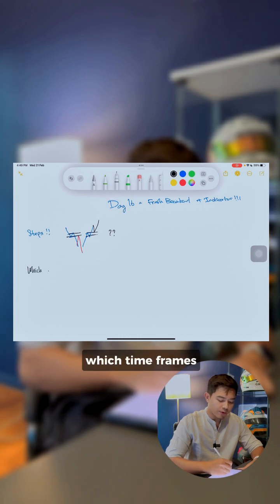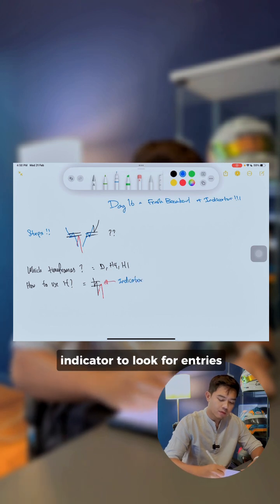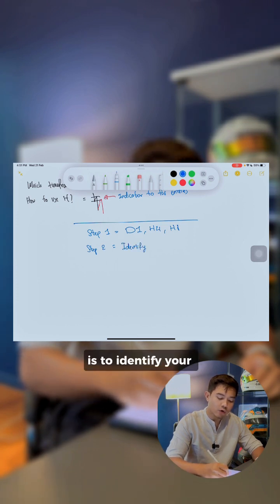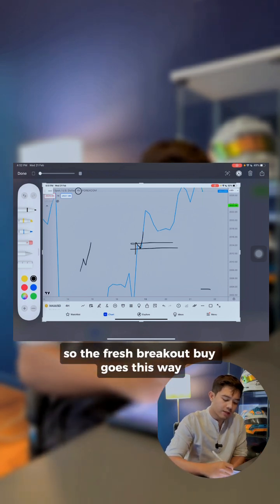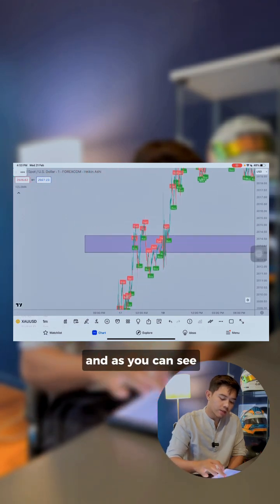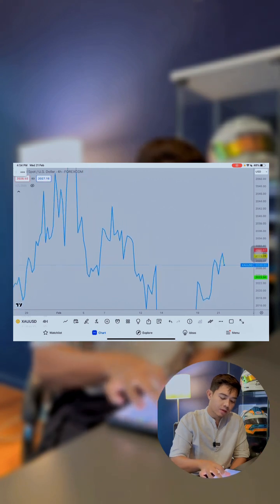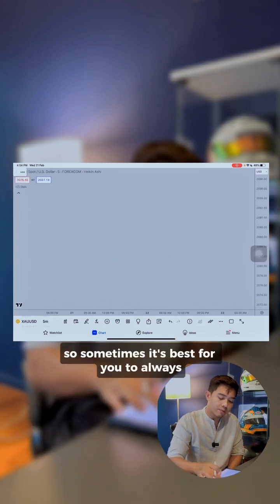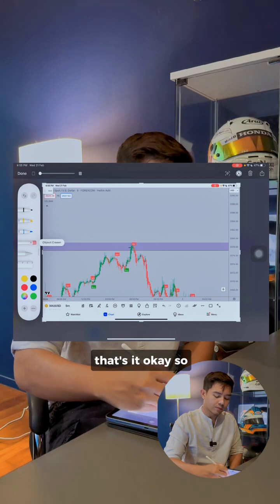Day 16 - FBO + IndicatorThis can be equate to skeleton. Fresh Breakout is the bones while in